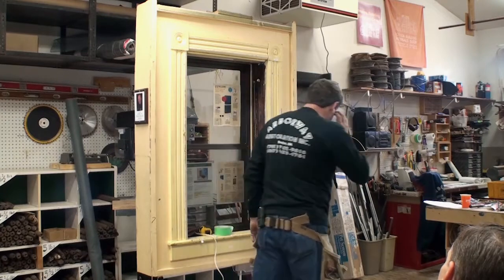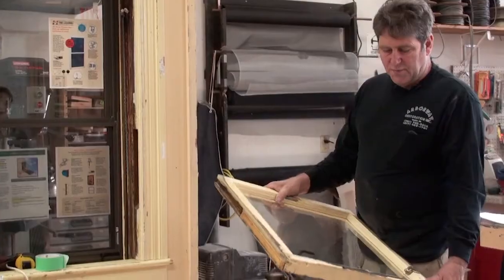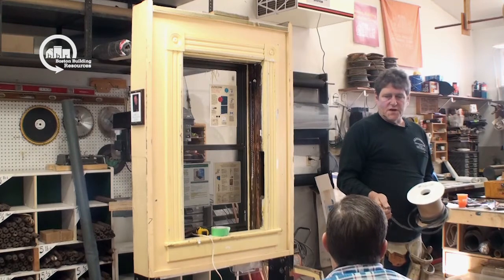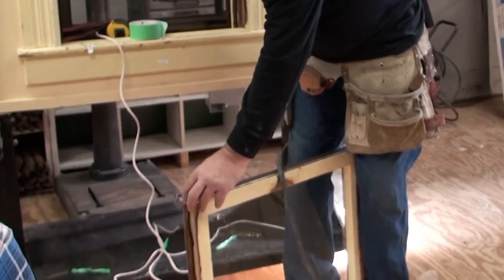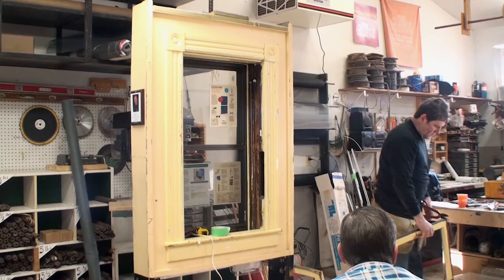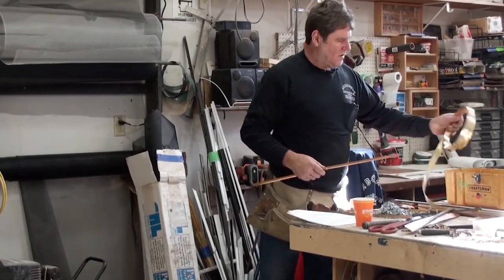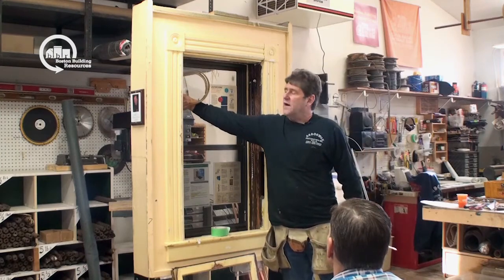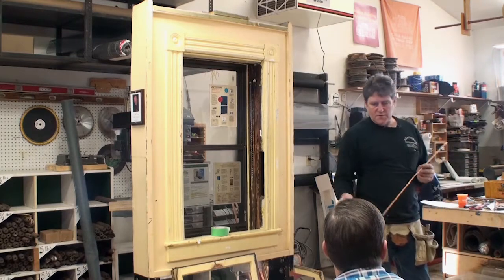Window Rehab Part 3: Weatherstripping the Top Sash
Learn to restore and weatherstrip older, historic double-hung windows with this workshop from Boston Building Resources. Part 3 of 4 shows how to weatherstrip the top sash.